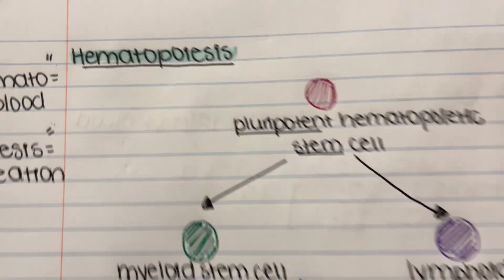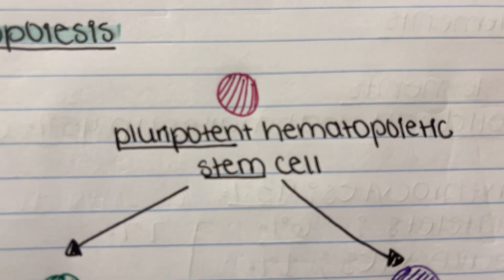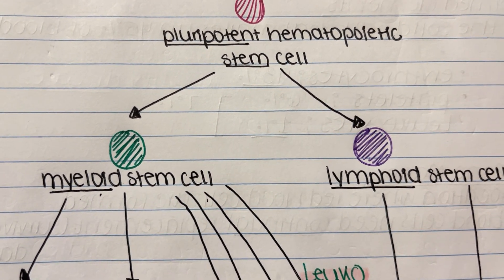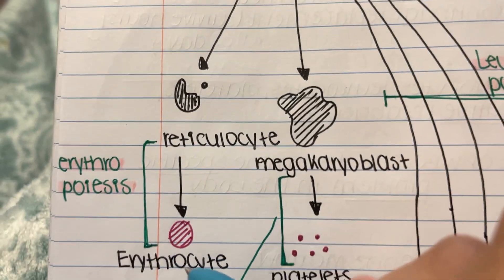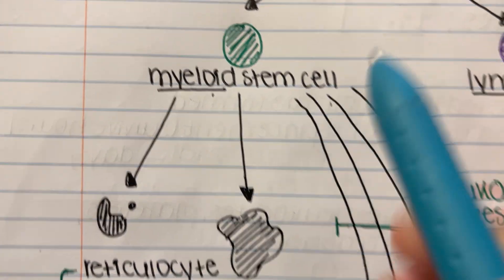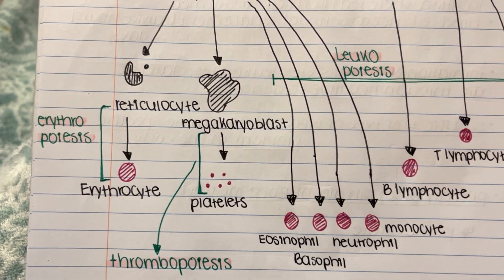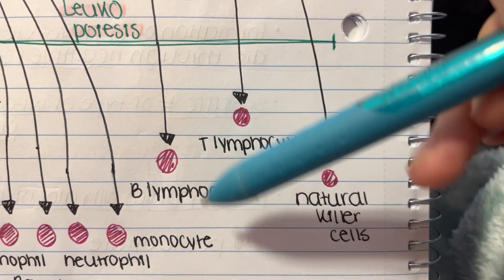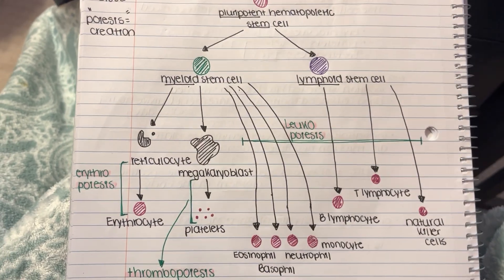hematopoiesis chart (myeloid/lymphoid stem cell)